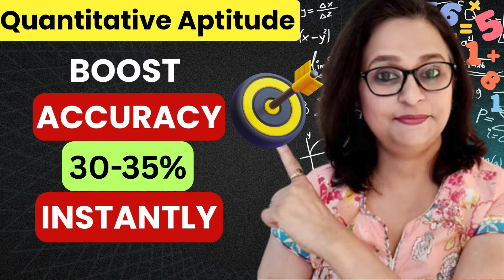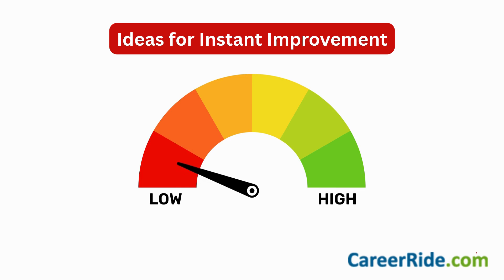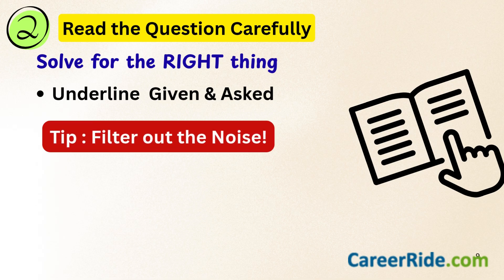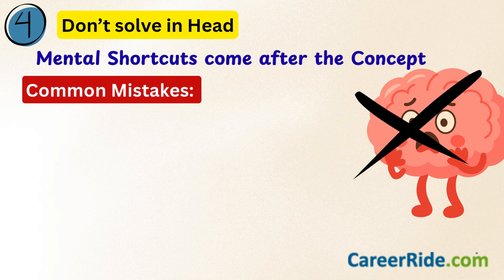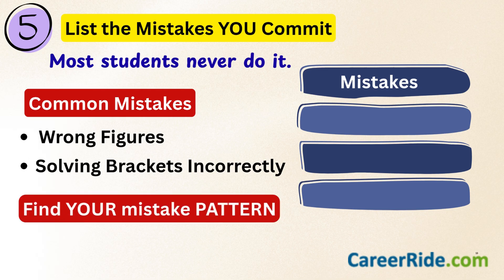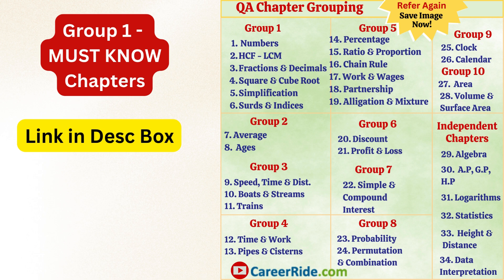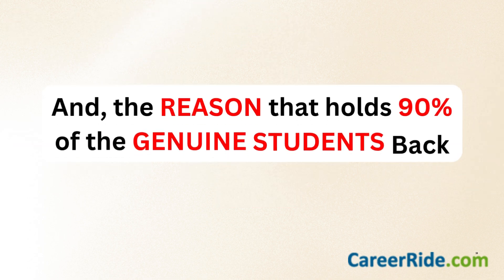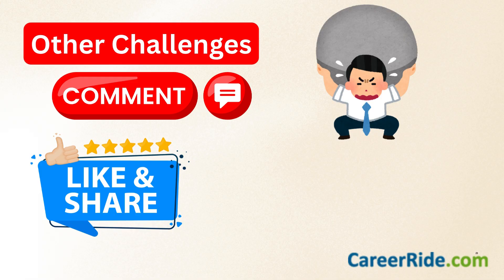Quantitative Aptitude - How to Improve Accuracy? ✅ For Placement Tests & Entrance Exams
7 Tips to improve ACCURACY in Quantitative Aptitude (Numerical Ability).

Useful for all freshers and experienced candidates appearing for Placement Tests, TCS NQT, MBA Entrance Exams, CUET, NDA, MHCET, MAT, MBA, UPSAC, Bank and other exams.

About CareerRide:
CareerRide helps students and professionals strengthen their Quantitative Aptitude, Logical Reasoning, Verbal Ability, Job Interview Preparation, and Career Growth skills. Whether you’re preparing for exams, placements, job interviews or career growth, you’ll find guidance that helps you learn smarter and faster.

About Kshipra Singh:
Kshipra Singh is an educator and career coach with over 25 years of experience guiding learners toward exam and career success. Through CareerRide, she shares her love for teaching and her belief that the right guidance can turn preparation into a journey of clarity and confidence.